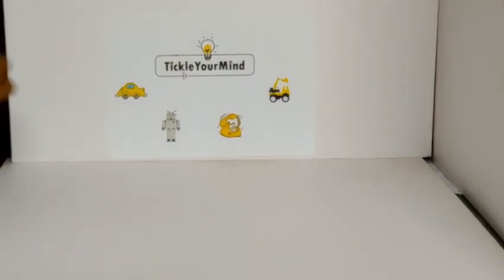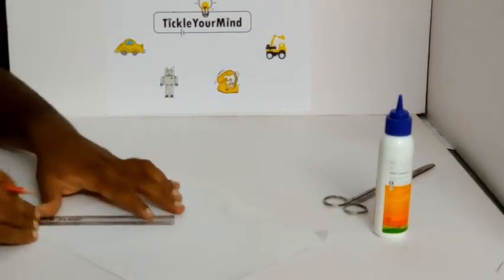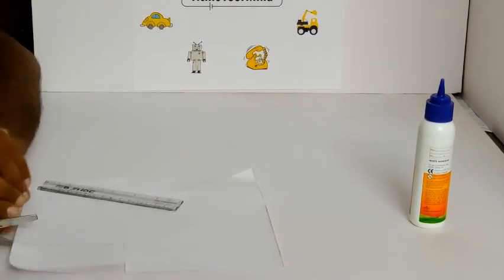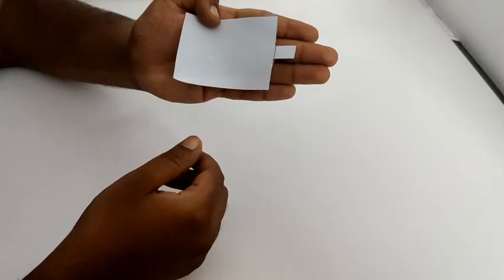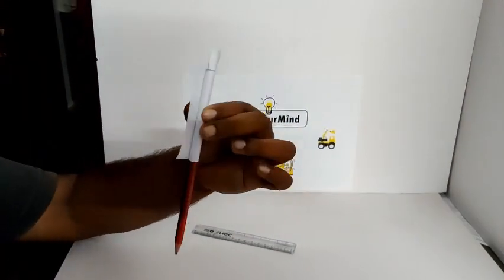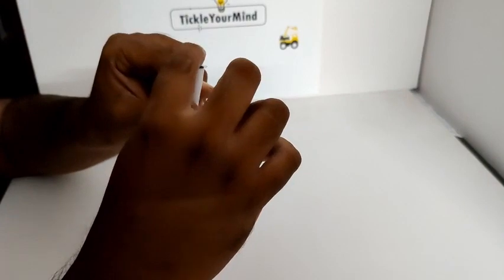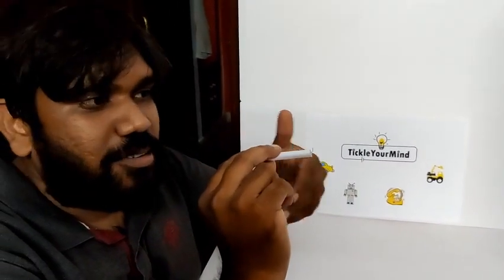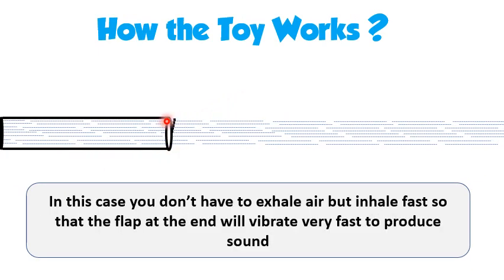DIY Paper Whistle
DIY Paper Whistle : A simple toy that explains one of the most beautiful topic of Physics : Production of Sound. We always tell students that sound is produced due to vibration. But what should be the frequency of vibration to produce sound ?

There are some animations after the video to explain the concepts involved.